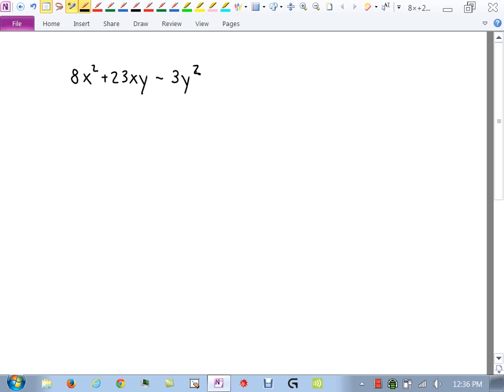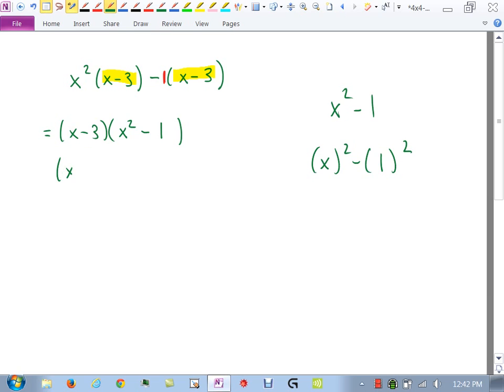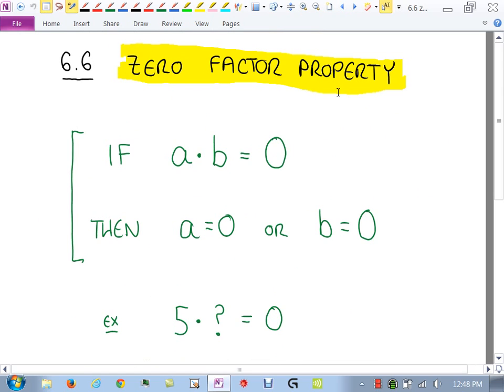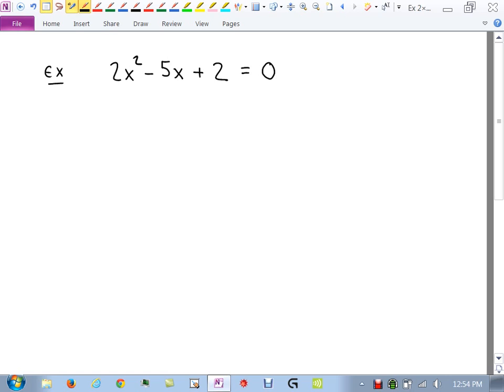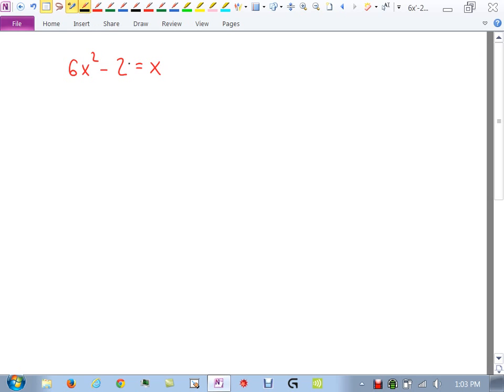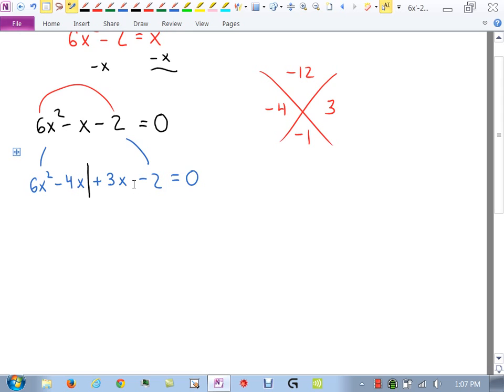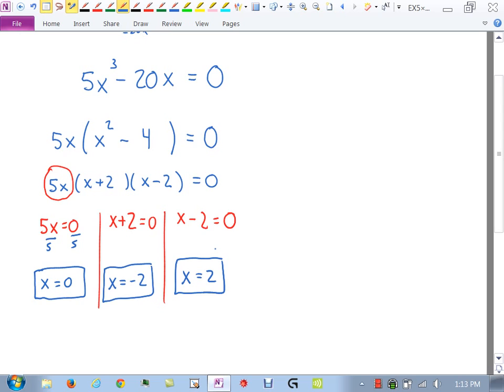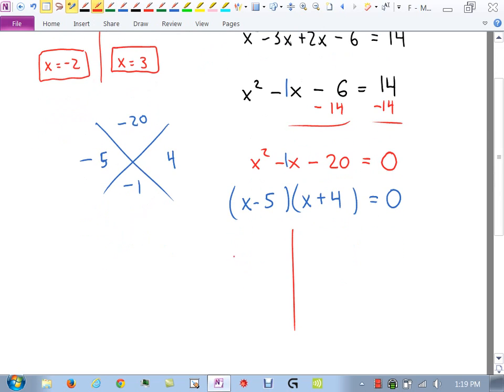0302 Day19 4 10 14 1230pm